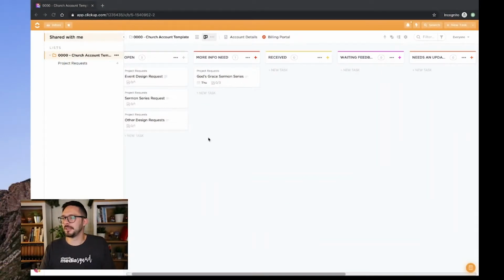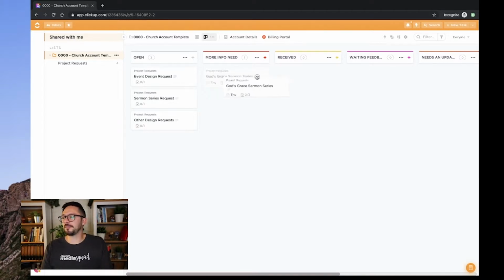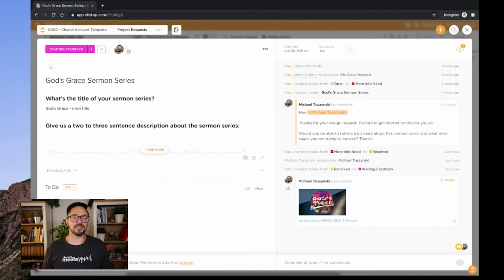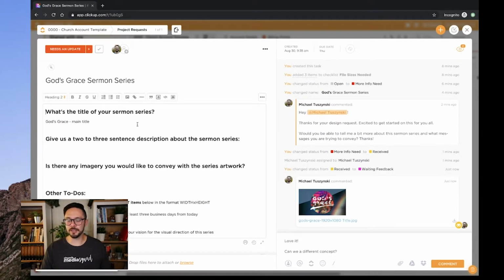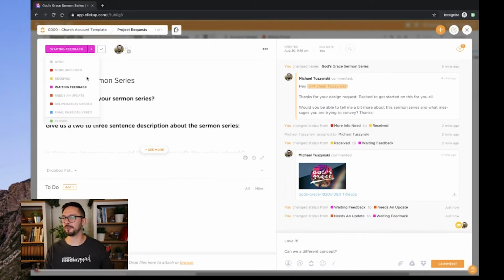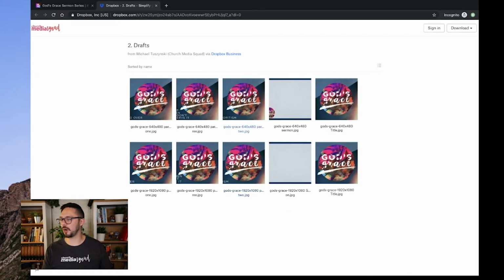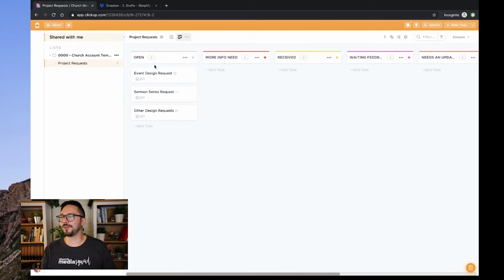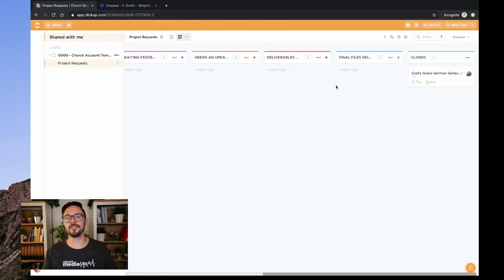002 Church Media Squad project life cycle